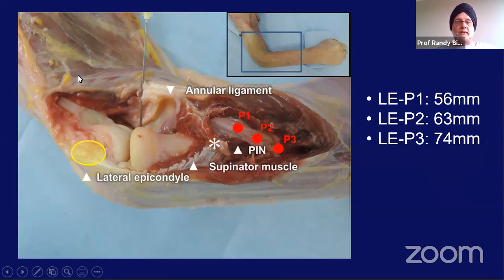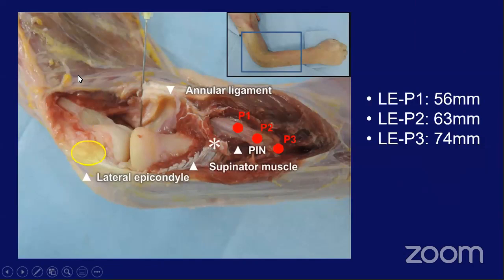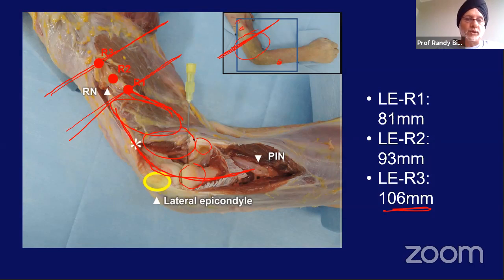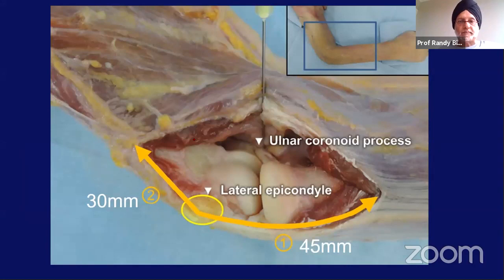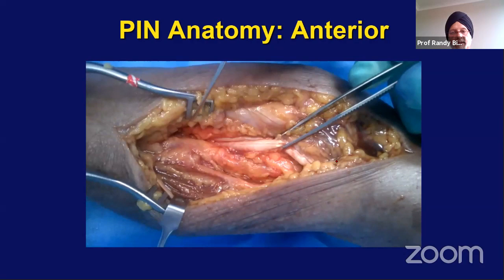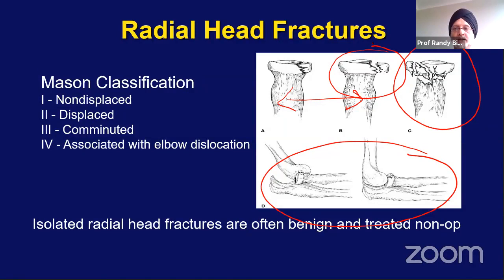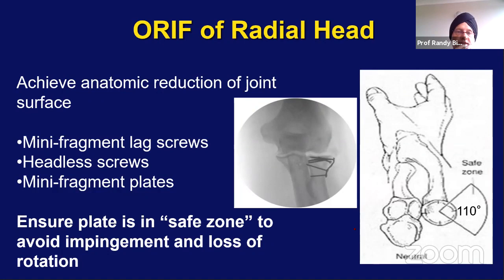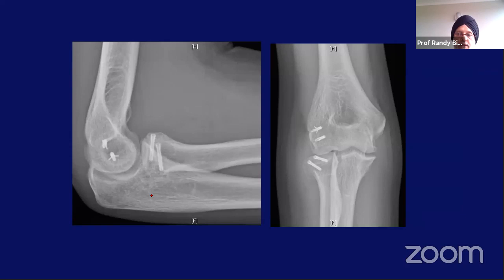OrthoTV Master Lecture Series Radial Head Fractures Decision making Paradigm Dr Randy Bindra